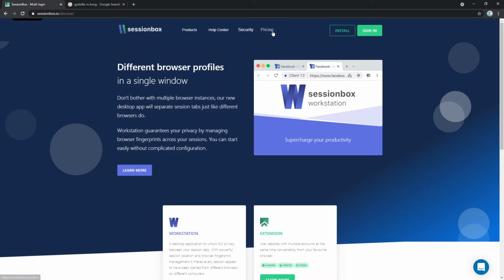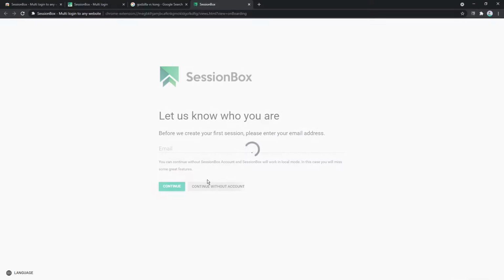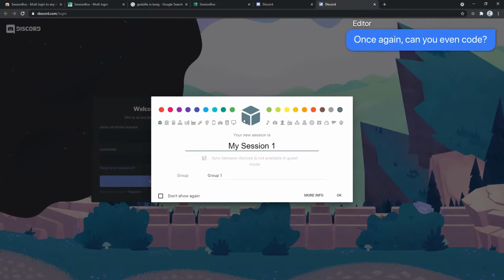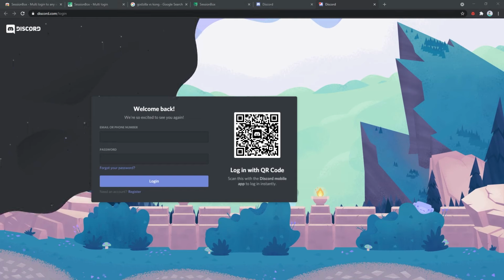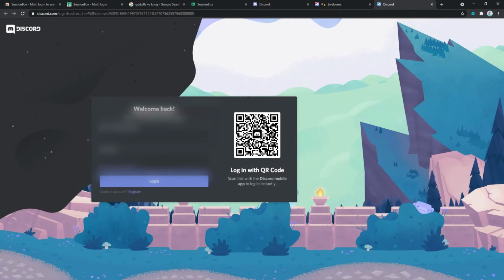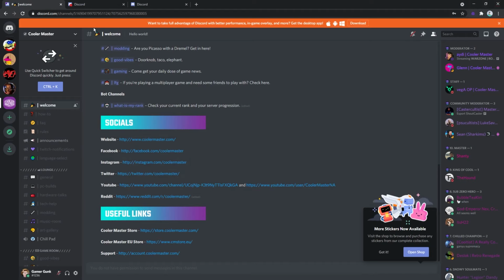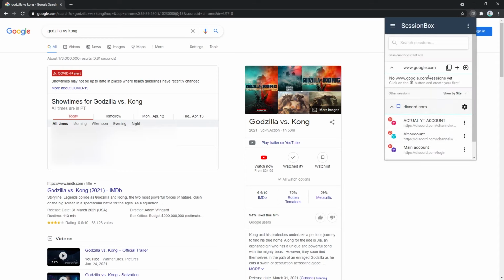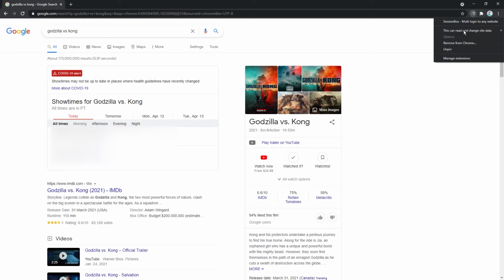How to Log into Many Discord Accounts at the Same Time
If you have multiple discord accounts, it's hard to log in and out of each account. Not only does this make you miss important notifications but its also annoying. Using a helpful browser extension, we can log into multiple discord accounts. Also, we can use this browser extension to log into multiple facebook, twitter, and other social media accounts at the same time!

Sessionbox extension download (press the install button on the top right)